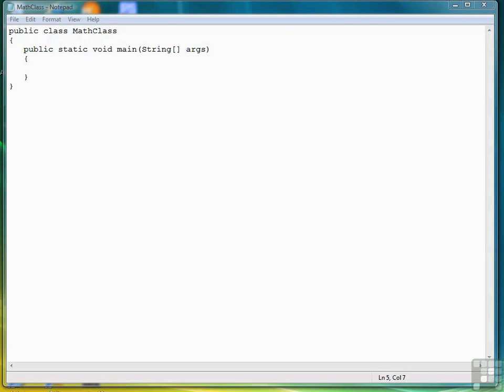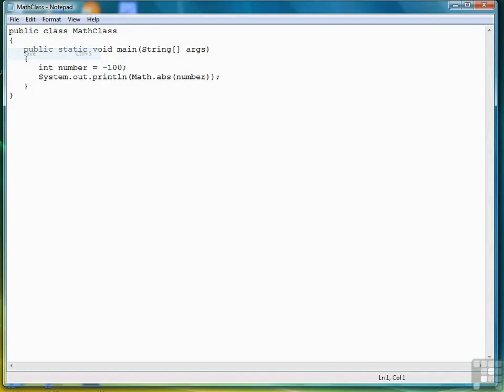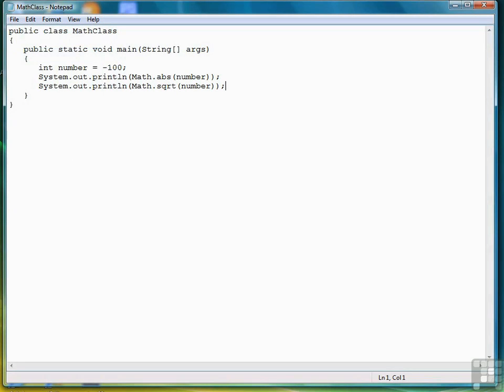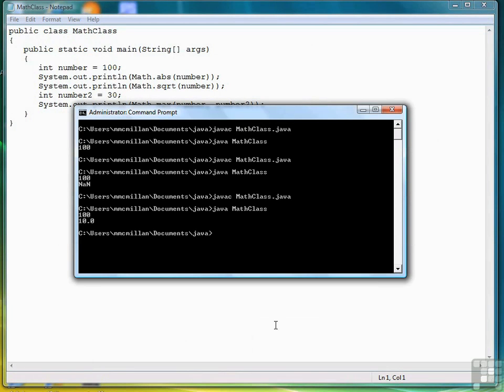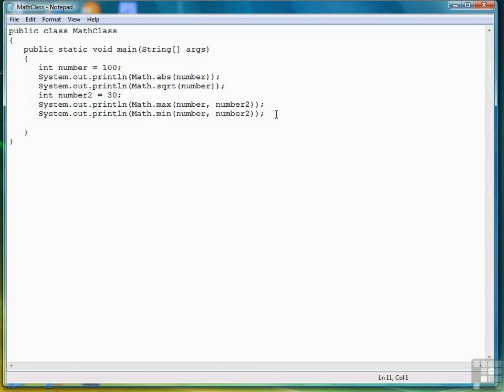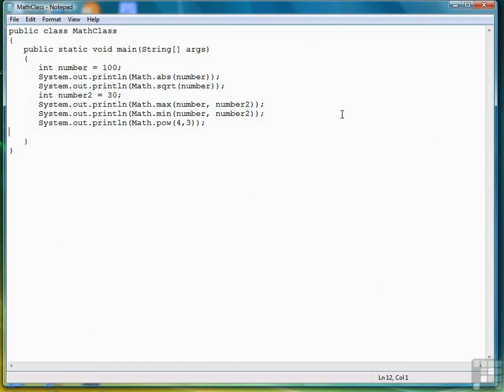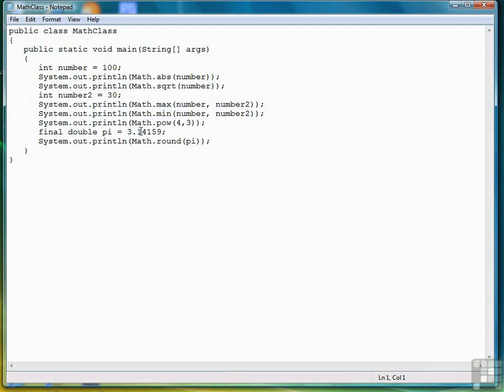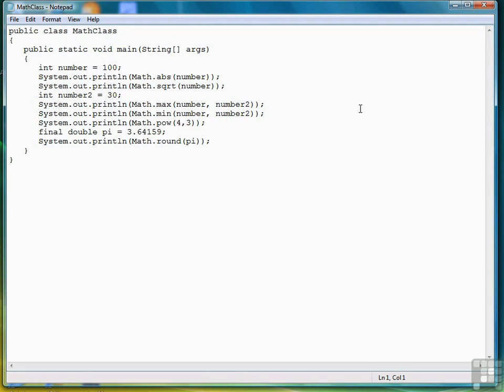06 04 Math Class